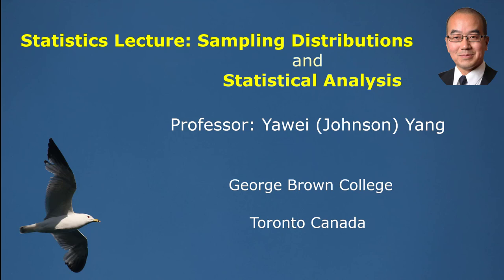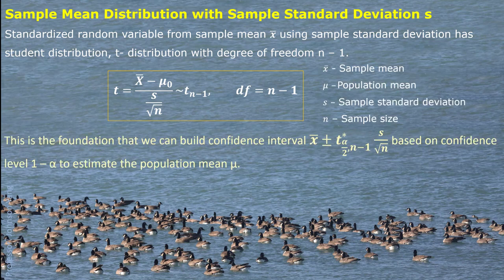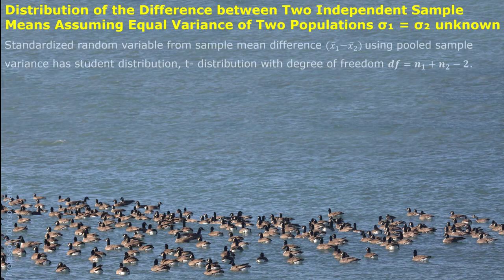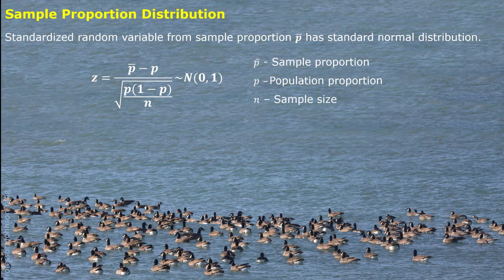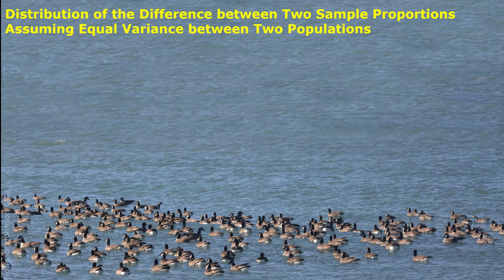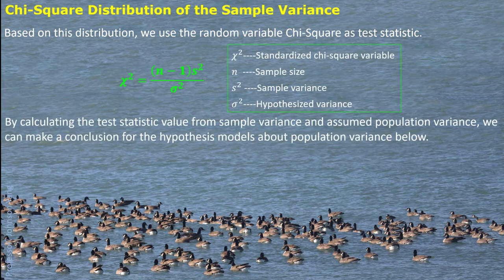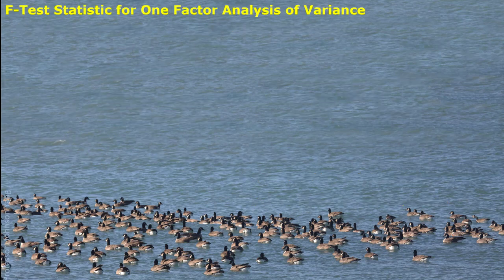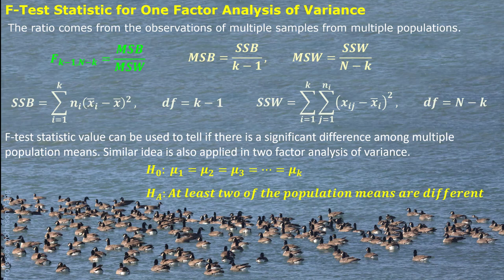STAT Sampling Distributions Statistical Analysis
A summary of sampling distributions and their applications